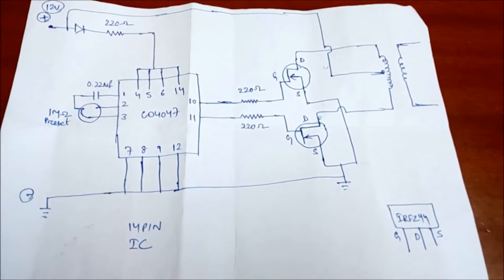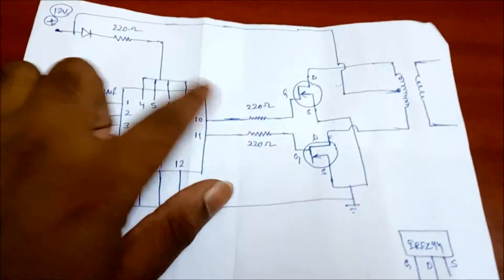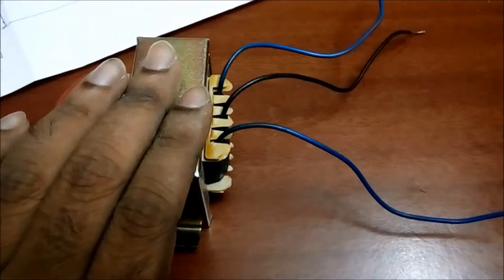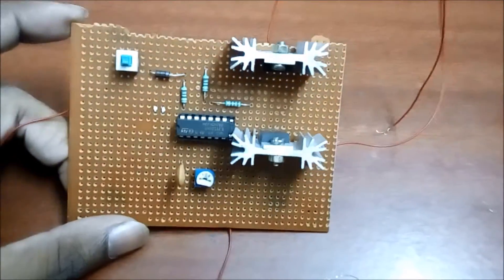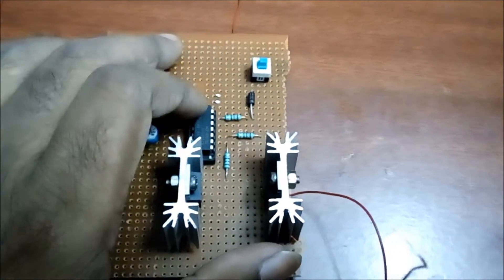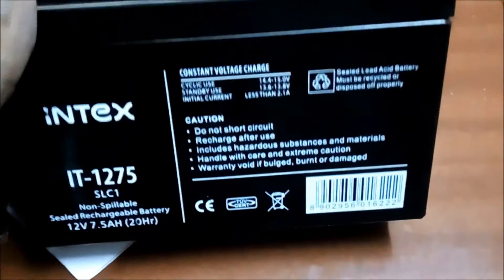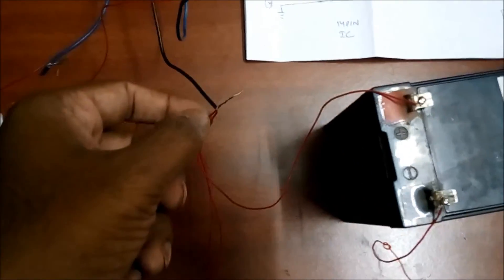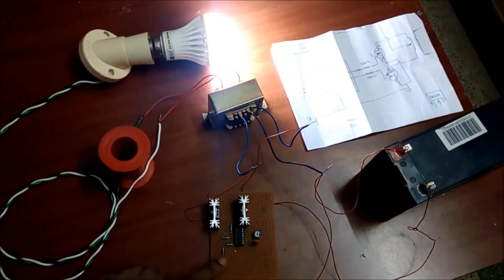[ How-To] DIY Inverter Circuit Making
This video describes How to make an Inverter circuit at your Home. The circuit diagram and connection shown in this tutorial helps you to DIY Inverter Circuit.